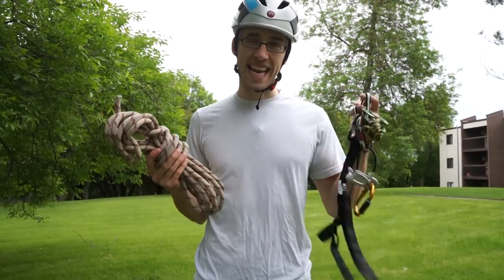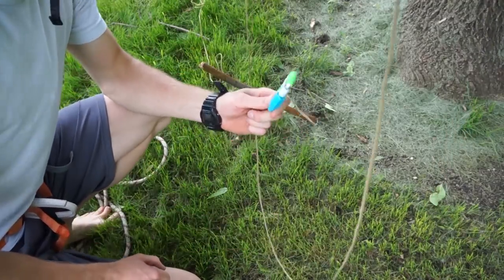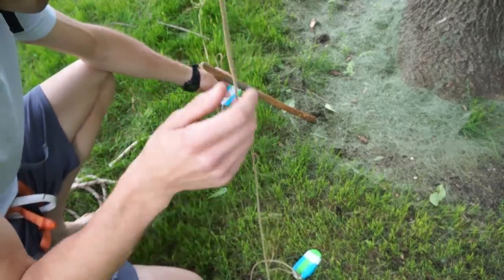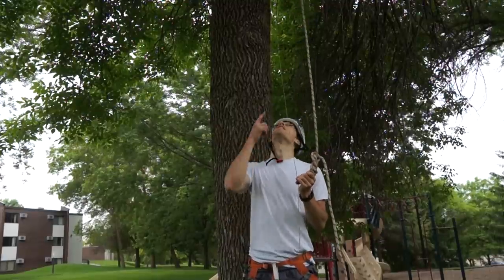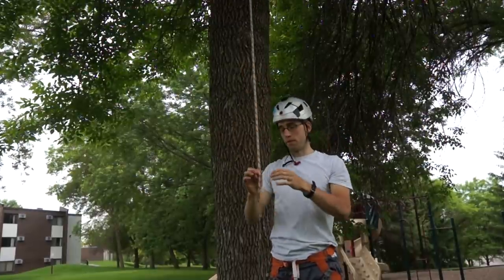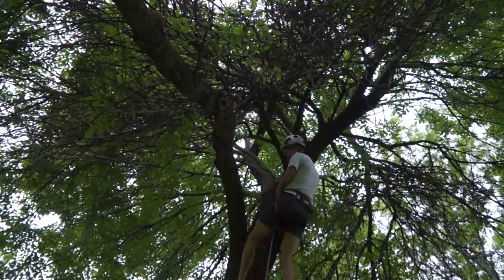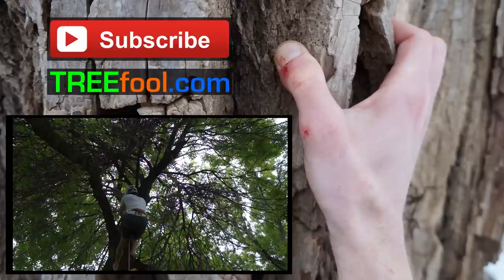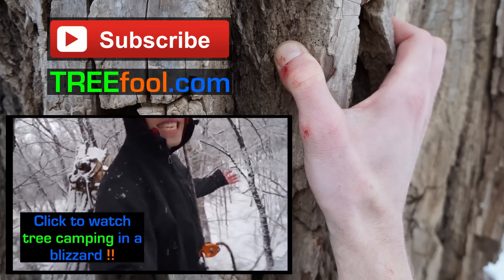Minimalist Tree Camping Gear Test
Testing my cheap/minimal tree camping gear for a bike touring trip next month where I will spend my nights hammocking high up in the tree canopy. The ATC did not feed this specific rope very well (11mm PMI) which is why it kept bunching up during the ascent... This video was made with the help from two first graders who insisted on running my camera. I did not know them! Haha. Visit TREEfool.com for the full list of gear

If you are looking for an extremely low weight tree climbing gear list that still has the capability to climb over 100' high check out this video

Say "no" to YouTube ads! I don't run ads in my videos because I don't do this for money. I simply want to help you fall in love with nature and join the fight to protect Earth!